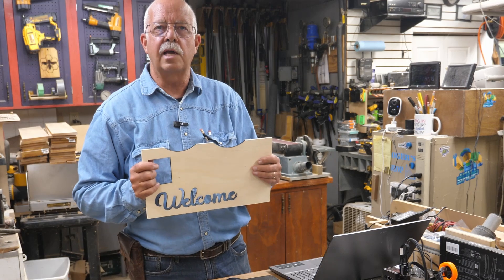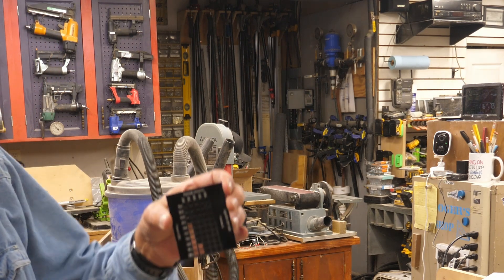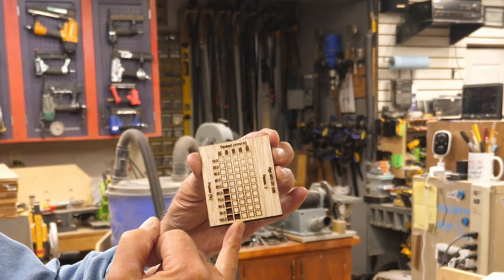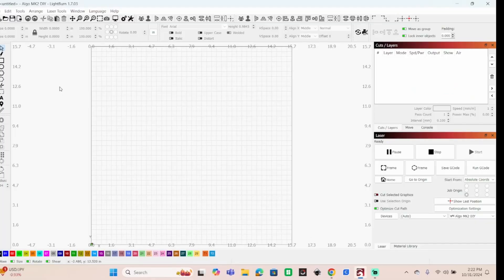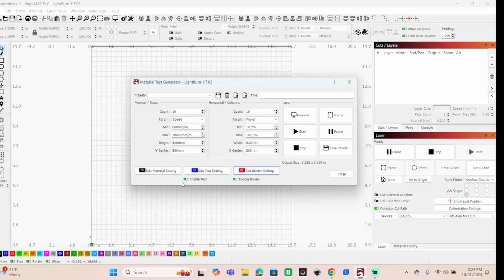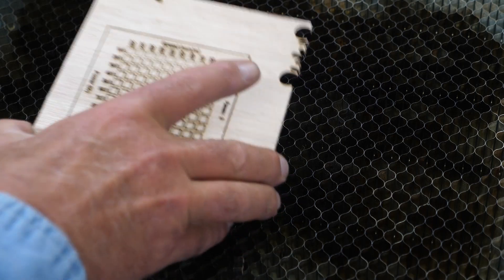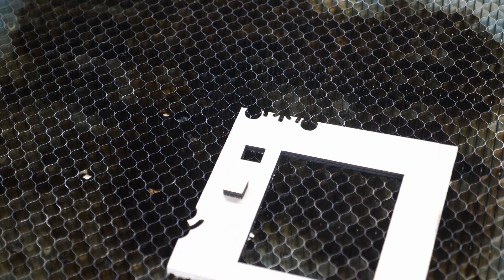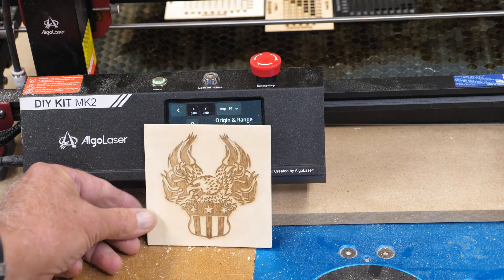Finding Your Laser Settings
In this video, we'll show you how to create your own cut and/or engrave test grids for various materials.  There is no standard "best setting" for speed and power!  You need to run tests first and those test grids can be easily created in Lightburn.

Laser used in this video is the AlgoLaser DIY MK2 10 Watt.